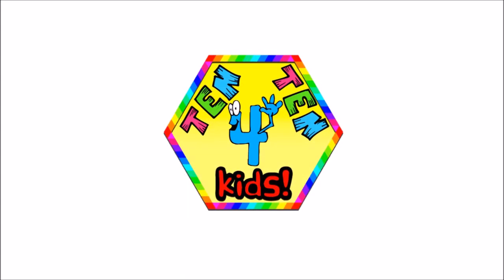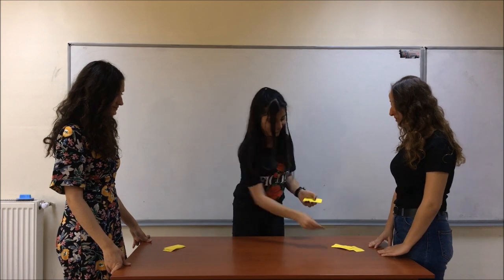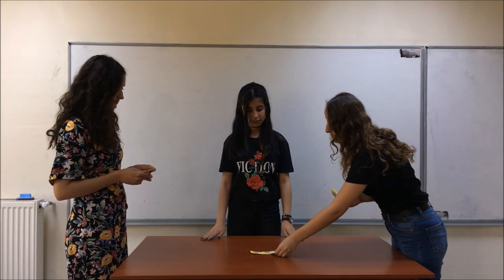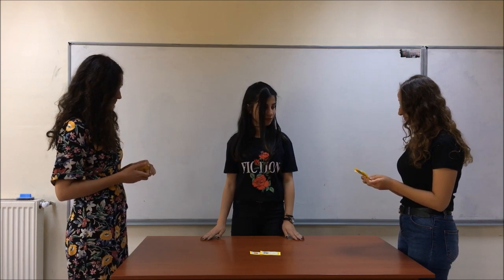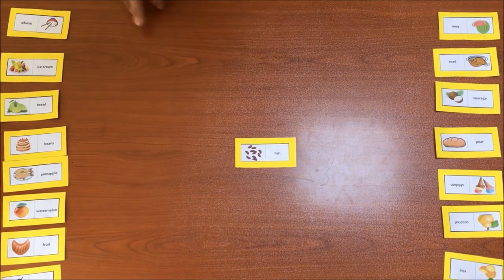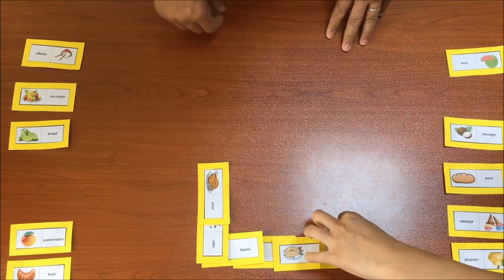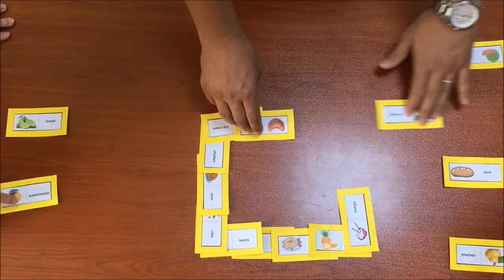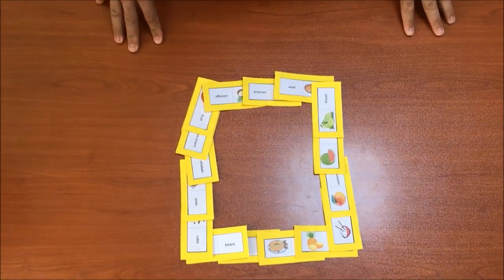Domino | Card Games for Teaching English to Young Learners 24